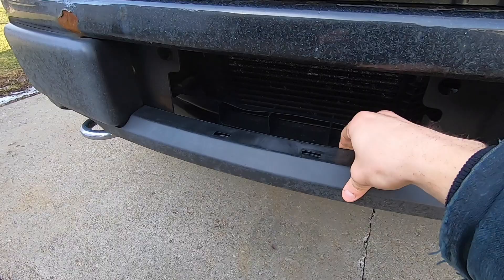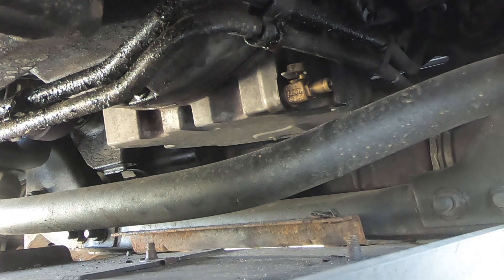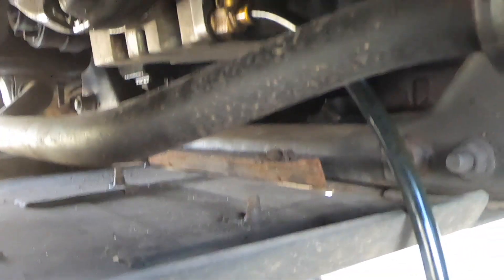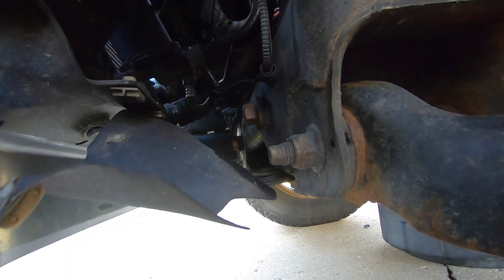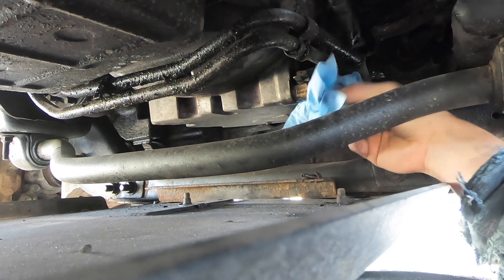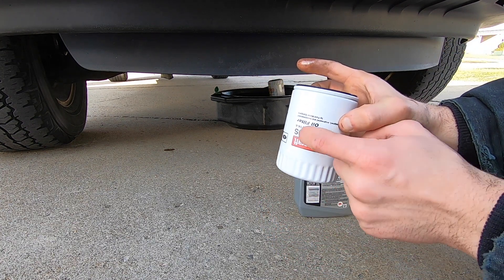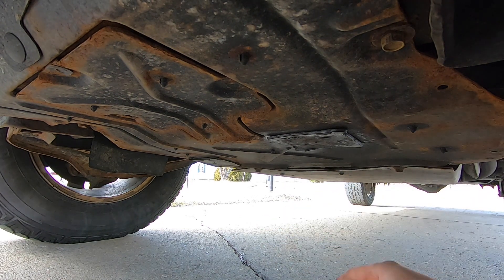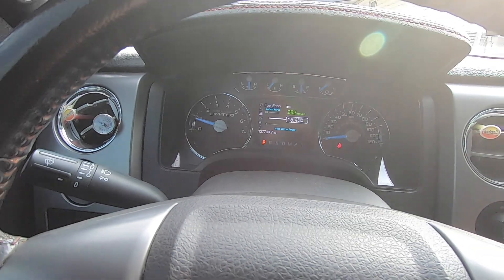F-150 ecoboost oil change 2011-2016 (Fumoto valve)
Oil analysis dates and oil used for them:

DATE:9/8/2018
OIL USED: Pennzoil Platinum 5w-30 (FULL SYN)

DATE: 9/17/2019
OIL USED: Mobil 1 0w-40 Euro blend (FULL SYN)

DATE: 10/29/2019
OIL USED: Castrol Edge 0w-40 Euro blend (FULL SYN)

I am not being paid for any of these products shown. I do not know anyone who works for these products as well. Just showing people how to change the oil, also how much easier it is with the valve. The oil used in this video that i put in was Mobil 1 0w-30. YES i know the manufacture calls for 5w-30, its my truck and i can do what i want to it, so let me be the "Guinea pig" for the testing. Some will thank me, some will not. Keep hate comments to yourself.  I will post another video of strictly my oil analysis and what reasons im testing oils after i test this one. Trying to see what oil works best (for me at least) in this engine. Also, if you would like to see more about my unleashed tune and why i went with them comment below, or any other suggestions you would like to see on my truck. "Its always a sunny day live free or die" God Bless